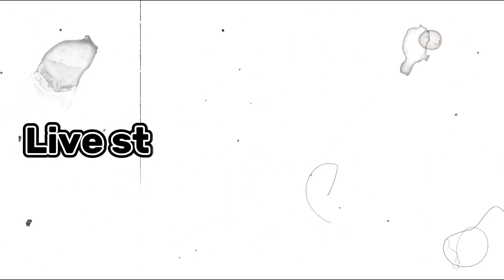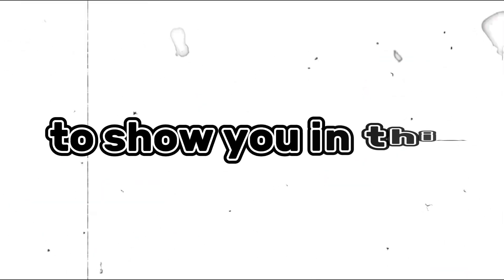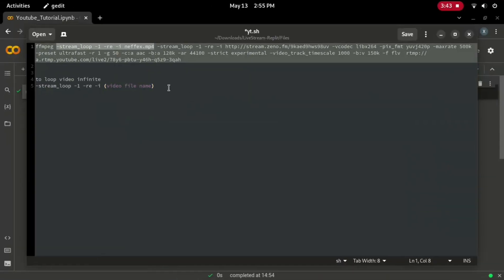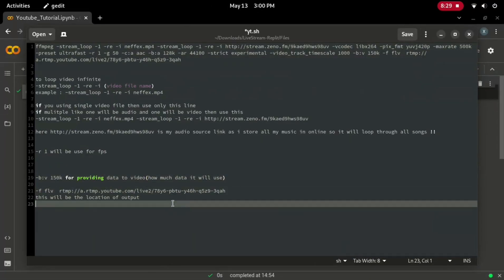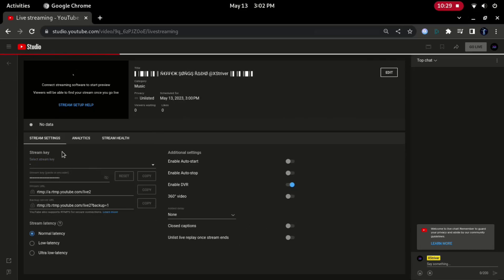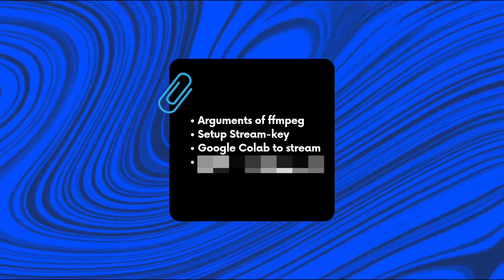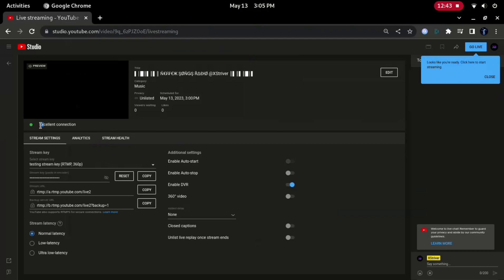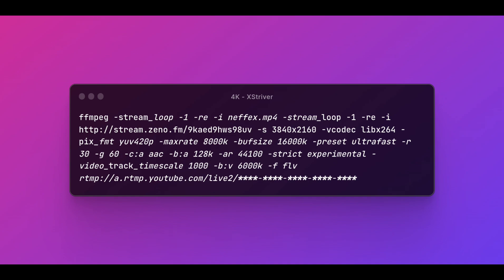How to Stream on YouTube at 4K Quality for FREE with Google Colab VPS: Step-by-Step Guide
・‥… ☆ 𝕯𝖊𝖘𝖈𝖗𝖎𝖕𝖙𝖎𝖔𝖓 ☆ …‥・

In this video, we'll show you how to stream on YouTube at 4K quality for free using Google Colab VPS. With our step-by-step guide, you'll learn how to optimize your YouTube streams and unlock the power of Google Colab's virtual private server. Whether you're a beginner or an experienced streamer, this tutorial will help you take your content to the next level. So what are you waiting for? Watch now and start streaming like a pro!

・‥… ☆ 𝕯𝖎𝖘𝖈𝖑𝖆𝖒𝖊𝖗 ☆ …‥・

𝙸𝚏 𝚈𝚘𝚞 𝚂𝚝𝚒𝚕𝚕 𝚑𝚊𝚟𝚎 𝚊𝚗𝚢 𝚒𝚜𝚜𝚞𝚎 𝚛𝚎𝚕𝚊𝚝𝚎𝚍 𝚝𝚘 𝚝𝚑𝚒𝚜 𝚟𝚒𝚍𝚎𝚘 𝚝𝚑𝚎𝚗 𝚕𝚎𝚝 𝚖𝚎 𝚔𝚗𝚘𝚠 𝚏𝚒𝚛𝚜𝚝 𝙰𝚂𝙰𝙿

𝖆𝖓𝖉 𝖈𝖔𝖒𝖒𝖊𝖓𝖙𝖘 𝖆𝖗𝖊 𝖔𝖕𝖊𝖓 𝖋𝖔𝖗 𝖞𝖔𝖚 𝖆𝖑𝖑 😉

・‥… ☆ 𝕿𝖆𝖌𝖘 ☆ …‥・

- YouTube streaming
- Google Colab
- VPS
- 4K quality
- Free streaming
- Live streaming
- Stream like a pro
- Video optimization
- Content creation
- Online video
- Video production
- Video marketing
- Video tutorial
- Video guide
- Video tips